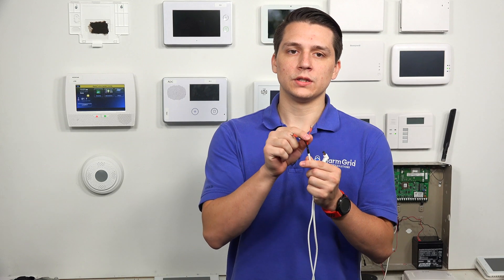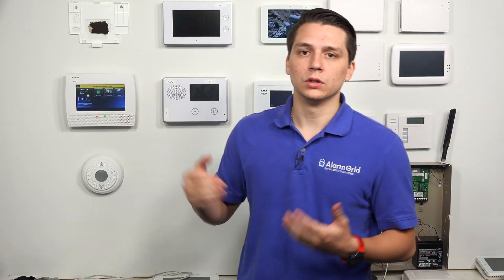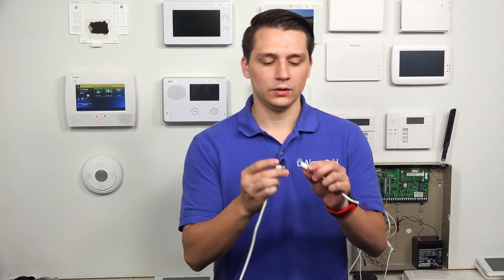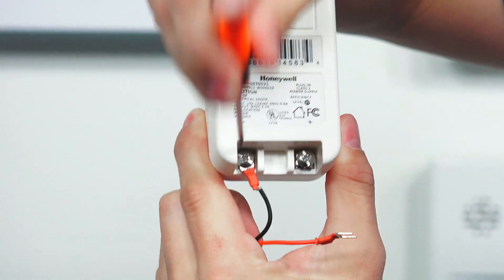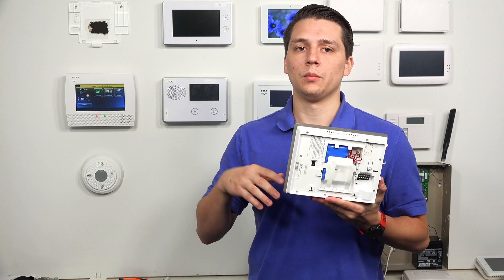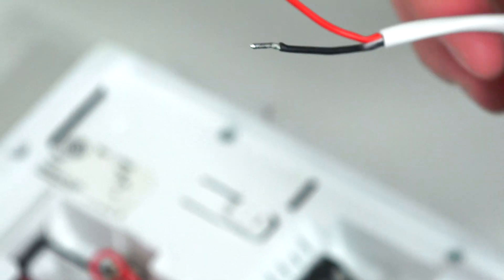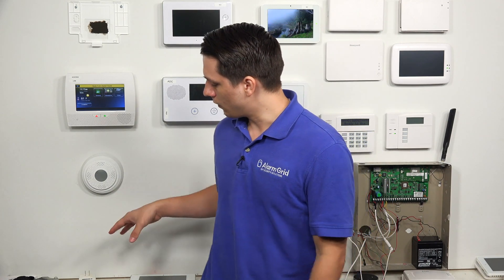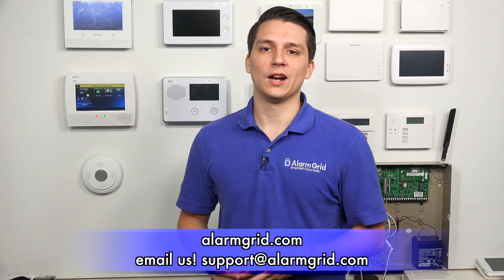Getting Power to the Lyric Security System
In this video, Jarrett shows users how to provide power to the Resideo Lyric Security System. The panel receives primary power from a plug-in transformer. A backup battery will provide temporary power if the electricity goes out. The Lyric Alarm Panel will shut down if it is not receiving any power.

The Resideo Lyric Controller is one of the most advanced security systems on the market today. But it requires electricity just like any other panel. Keeping your Lyric System powered on at all times is extremely important. If the system is not powered on, then it can't send out signals during alarms. It also can't be used for Z-Wave functionality, even if you try to control Z-Wave devices from Total Connect 2.0. This is why the Lyric has both a primary and a secondary power source. This helps ensure that the system always has power.

The main power supply for the Lyric is the Honeywell 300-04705 DC Transformer. This transformer is rated at 9VDC, 2.5A. It connects with any standard American wall outlet. It is also the same transformer used with the Resideo LYNX Touch Security Systems. This transformer will provide reliable and consistent power for the system. Since this is a DC transformer, you must connect the wires with polarity in mind. Black should go to negative (-), and red should go to positive (+). We recommend using a Honeywell LT-Cable to complete the connection. If you don't have an LT-Cable, you can use stranded 2-conductor wire. We recommend 18-gauge wire, but slightly thicker or thinner wire should work just fine.

The Lyric also has a backup battery to keep the system powered on if the power goes out. This backup battery will be slowly storing a charge while the system is running on outlet power. That way, it will be ready for when the power goes out. The standard backup battery will keep the system running for up to four (4) hours. The user can also upgrade to a 24-hour backup battery. Keep in mind that the battery will lose its ability to store a charge after about three (3) to five (5) years. The user will then need to replace the backup battery.